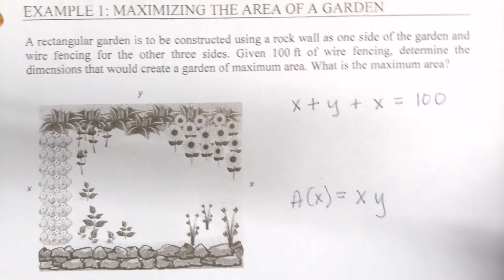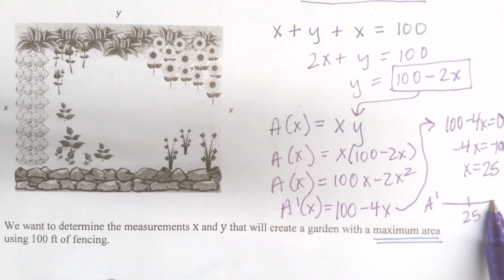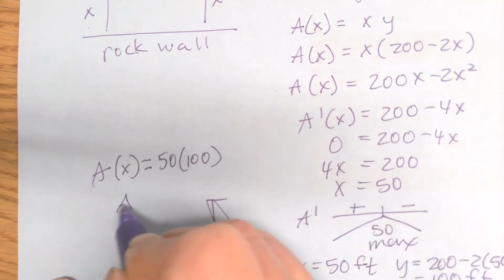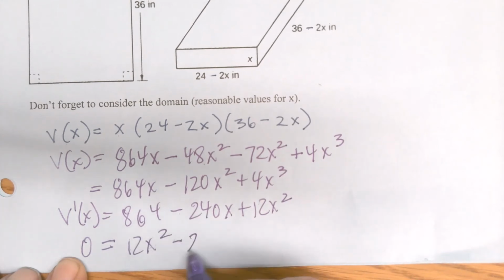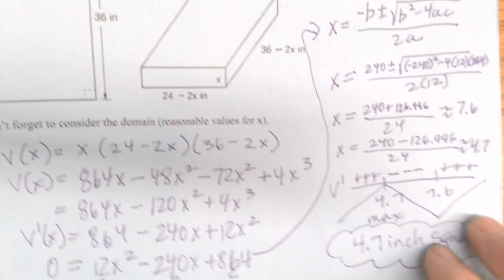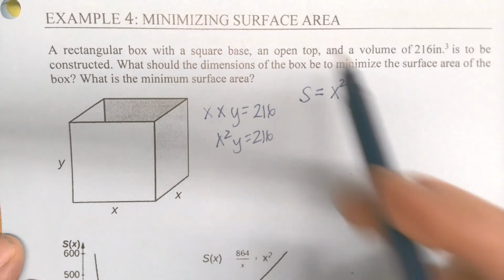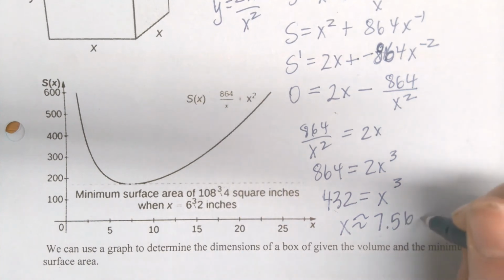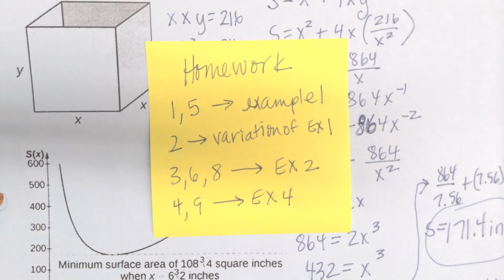11.1 NOTES Optimization Day 1